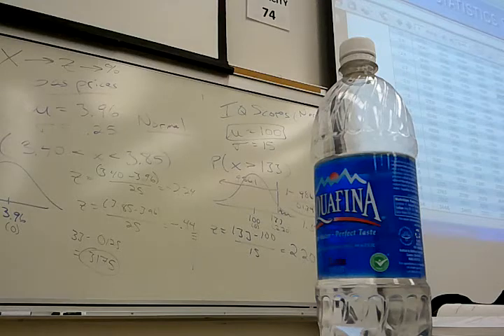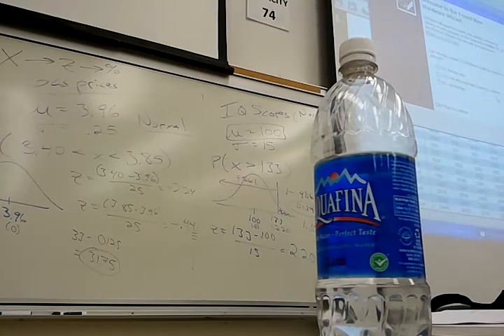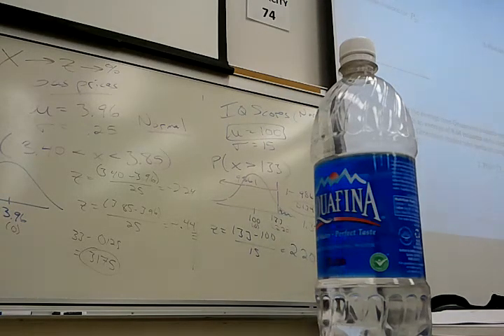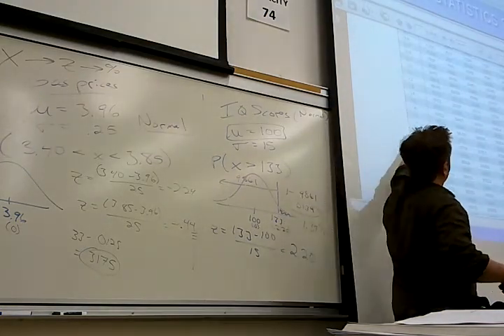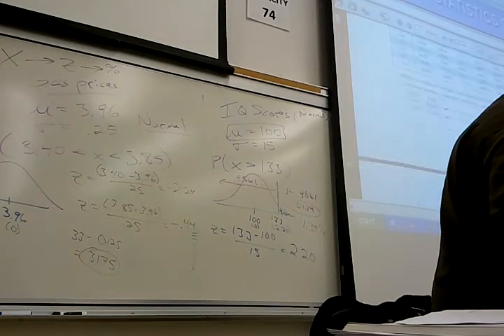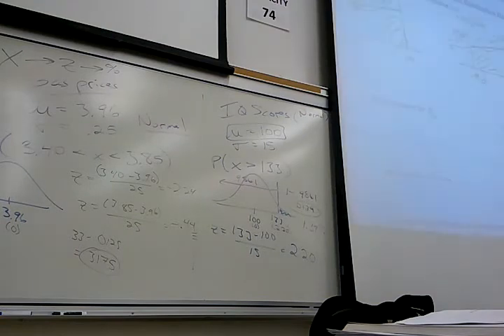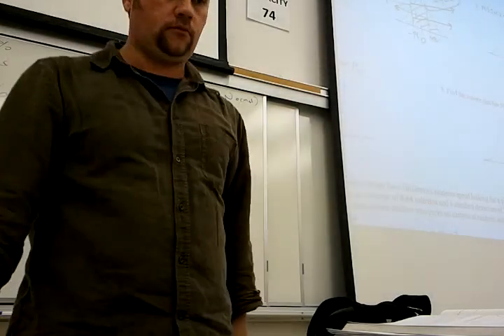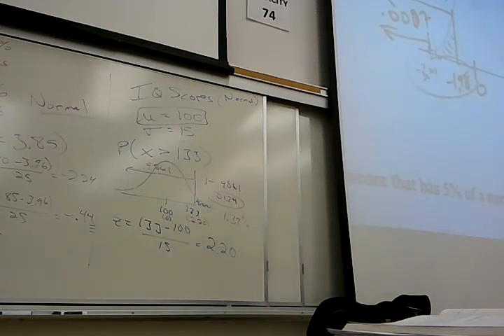Math 160, March 23 Lecture, Part 4